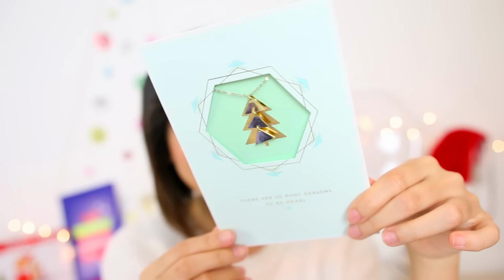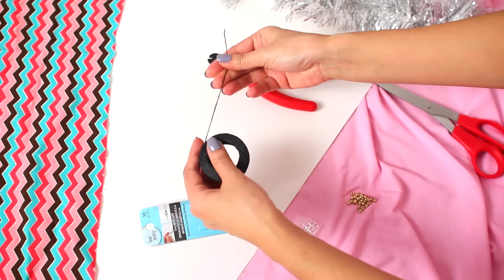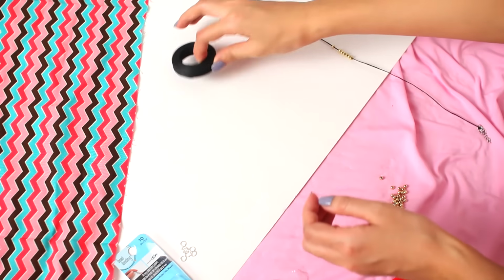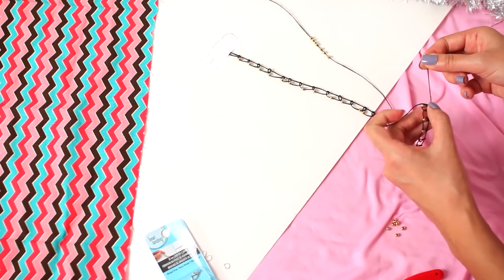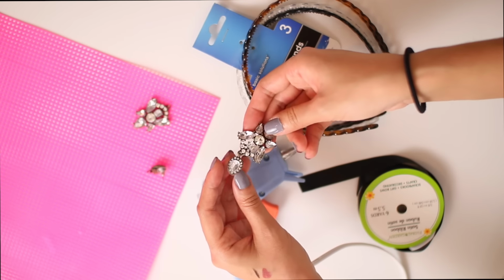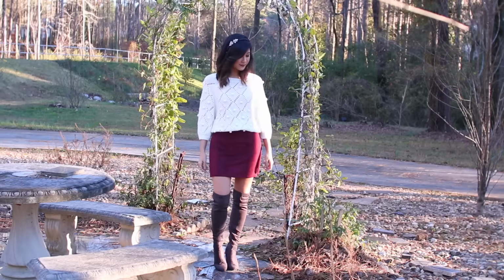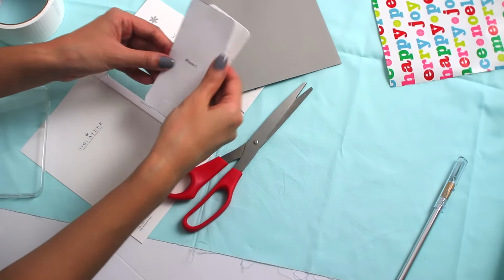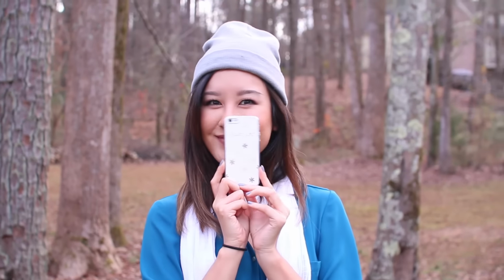DIY Accessories & How I Style!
List of what you need below! Yay for Day 2 of 12DaysofXteeenmas :)

DIY 1:

-Waxed Cord
-Lobster Clasps
-Jump Rings
-Chain Extender (optional)
-Beads, charms, and/or pendants (larger ones look better on thicker cords in my opinion)
-Scissors
-Pliers

Outfit 1:

Boohoo Jacket
Urban Outfitters Top
H&M Boots
zeroUV sunglasses

DIY 2:

-Headband
-Satin Ribbon
-Hot Glue Gun
-Beads or Jewels
-Scissors

Outfit 2:

Marshalls Sweater and Skirt
River Island Block Heeled Over The Knee Boots
(also available on River Island’s site)

DIY 3:

-Clear Phone Case
-Phone Skin Stencil
Printout for iPhone 5, 5s, 6s Plus but it's really easy to make your own for your phone on any scrap paper, just make sure it fits your clear case!
-Holiday Cards (or any design really!)
-Exacto Knife
-Scissors
-Tape
-Pencil

Outfit 3:

H&M Top
J Brand Jeans
Thrifted Beanie

This video was made in collaboration with Hallmark Signature! I'm so lucky to have my work recognized and to have your support! Thank you guys so so much :) xoxo~ Christine